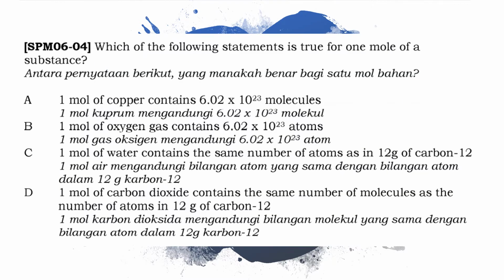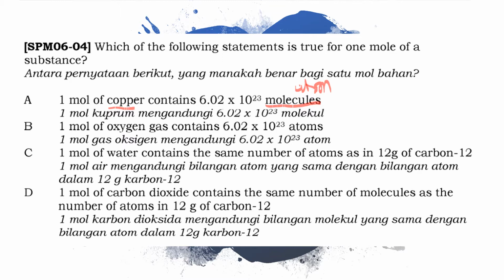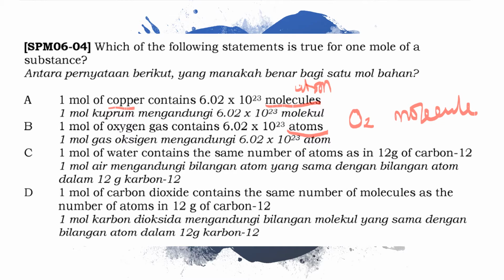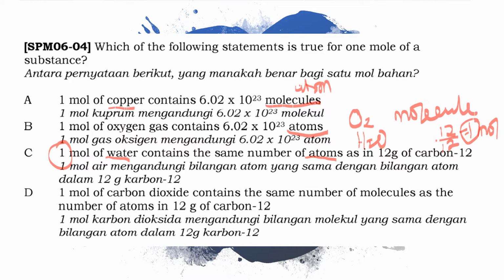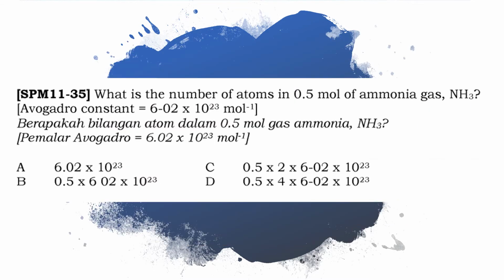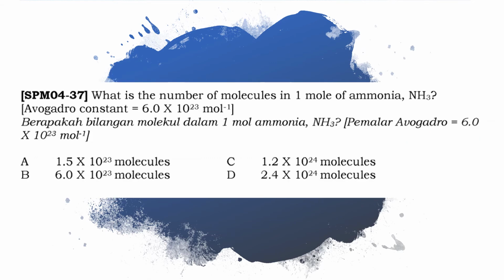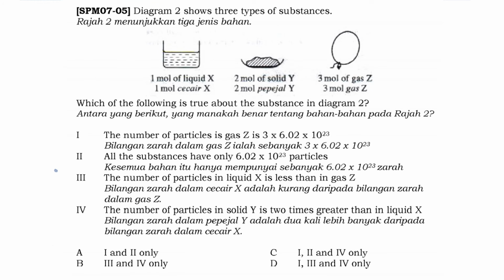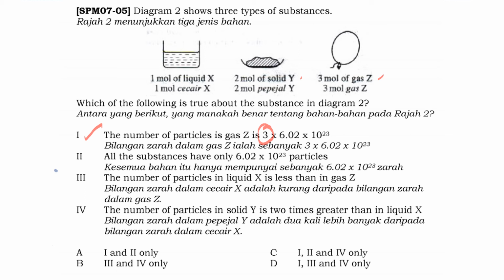CHEMICAL FORMULAE AND EQUATION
Chapter 3 : Chemical Formulae and Equation
Explain on SPM objective questions